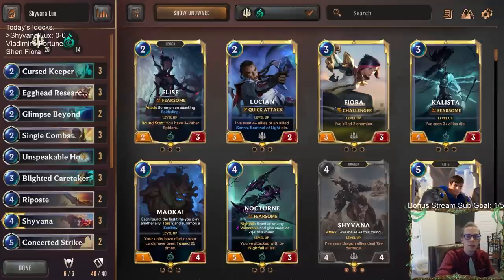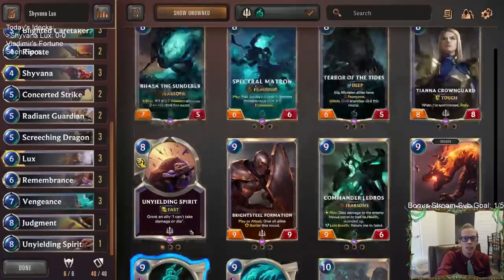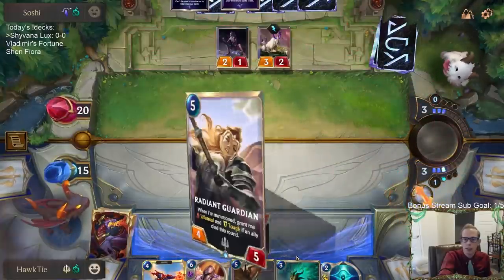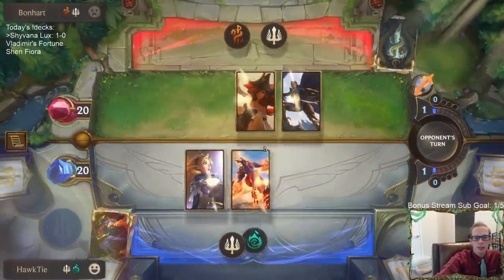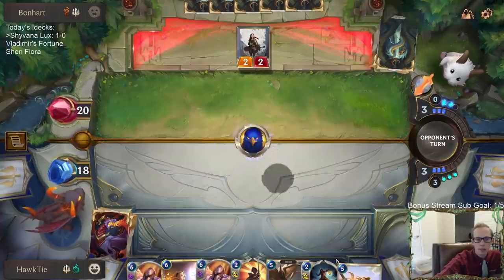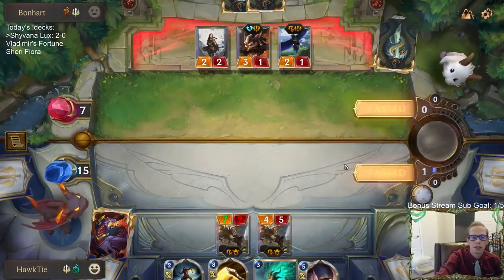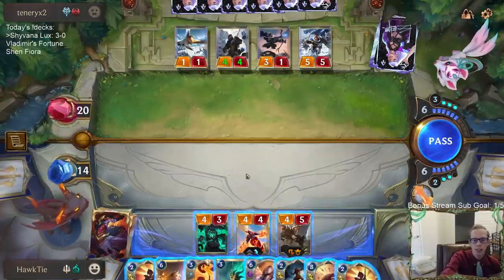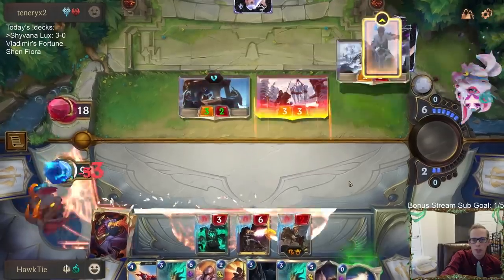Shyvana Lux: Best Deck of the Day! | Legends of Runeterra LoR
Legends of Runeterra Ranked deck: Shyvana Lux
Code:
CECQEAIFAEYAGAYAAUDAWAYBAANCCKQBAMCQEAICAUCAGAIBAUYQEAIAB4SQCAQAAEBACAIAA4AQEAAF
Champions: Shyvana, Lux
Regions: Demacia, Shadow Isles